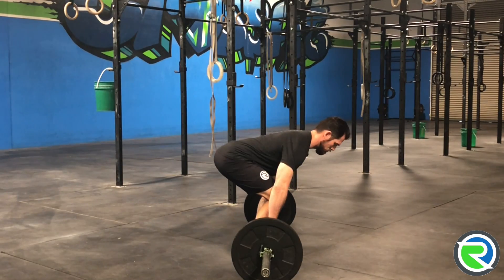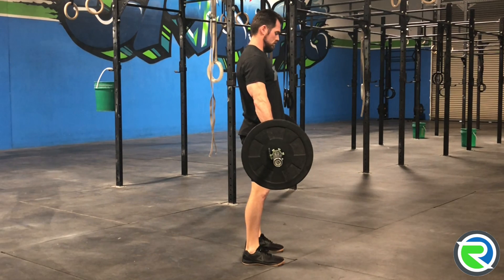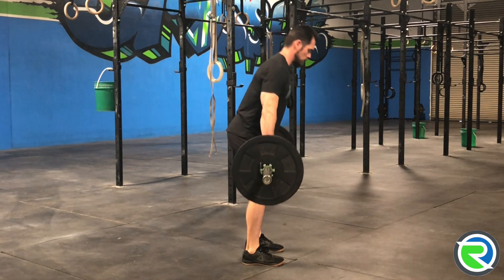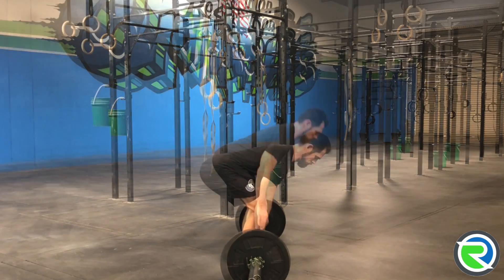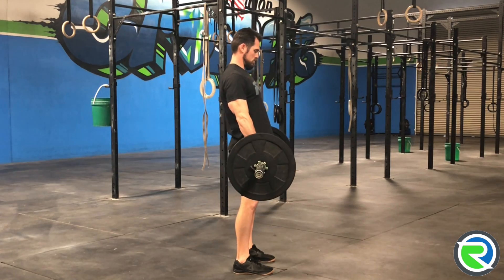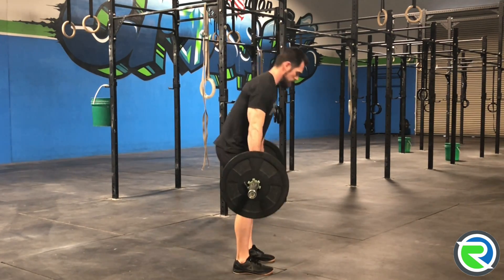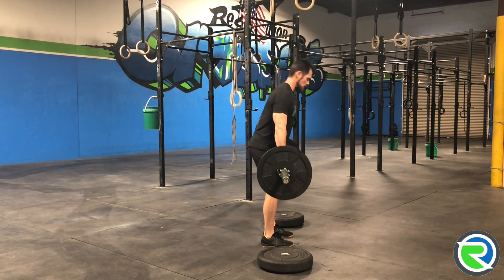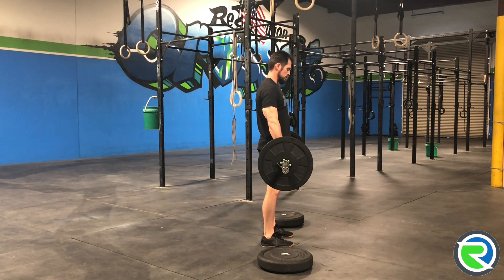The Deadlift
This video is about The Deadlift